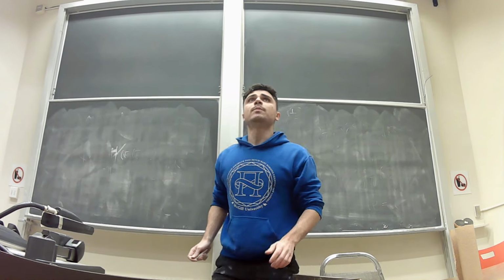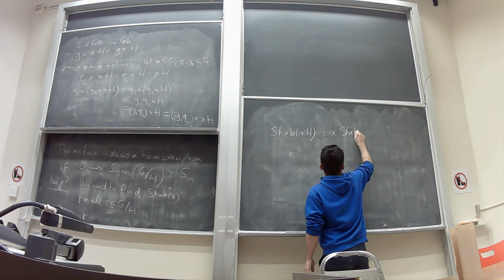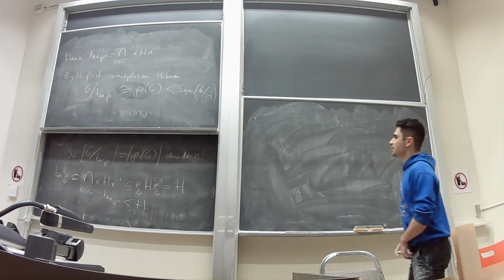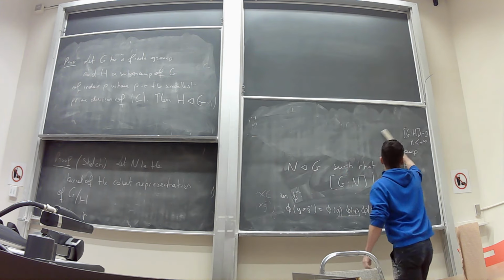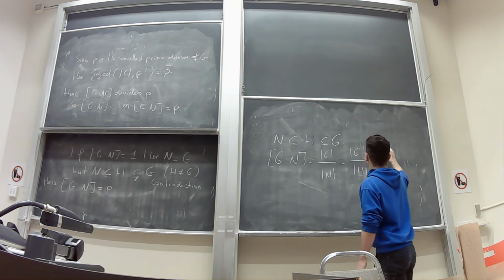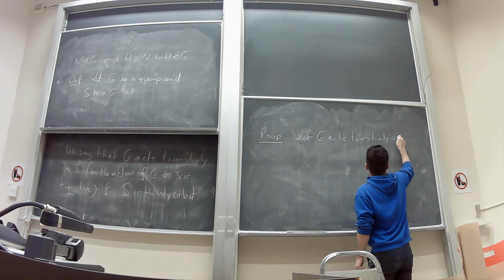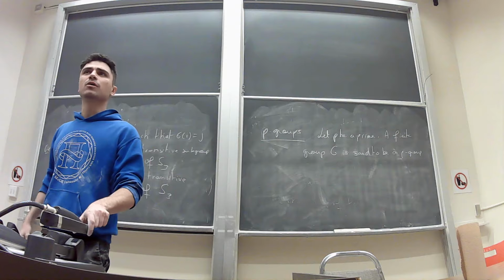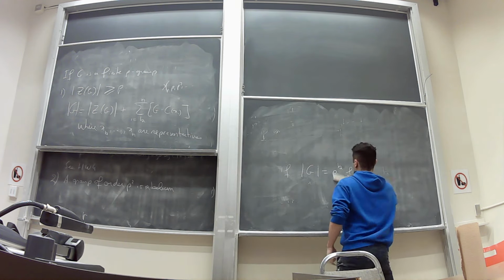MATH 235 - Abstract Algebra 1-Lecture 25- Coset Representations-Transitive actions-intro to p groups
Coset representation and consequences.
Transitivity: definition of We say that G acts transitively on S if there is only orbit, namely S.
We saw that G acts transitively on a set with n elements iff G has a subgroup with index n.
In your future algebra courses, you will see that a transitive action of G on a set S is in some sense equivalent to the action of G on G/Stab(s), for some s in S.

Intro to p groups (basic properties). We will continue next time. 2 minutes of interruption due to bad recording at the end. We'll be going through this again next time anyways.

Here's a full proof that if p is the smallest divisor of |G|, then gcd(|G|,p!)=p. p is a common factor of both. Now notice that p divides p! exactly once (p^2 does not divide p!) If q is a prime divisor of p!, then q must divide at least  one of 1,...,p-1,p, which implies that q is at most p. p is the smallest prime dividing |G|, so p is the only common prime divisor of |G| and p! Since p^2 does not divide p!, the gcd of |G| and p! is p.